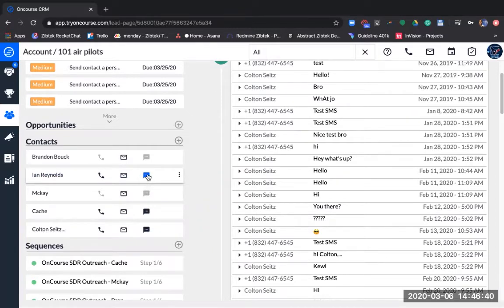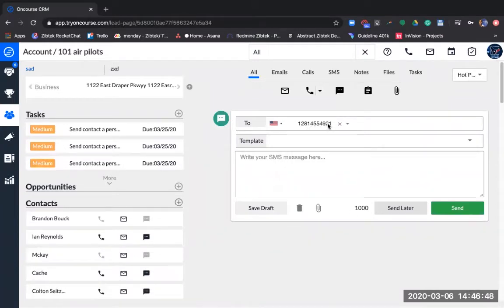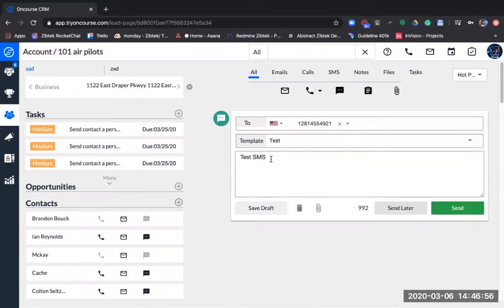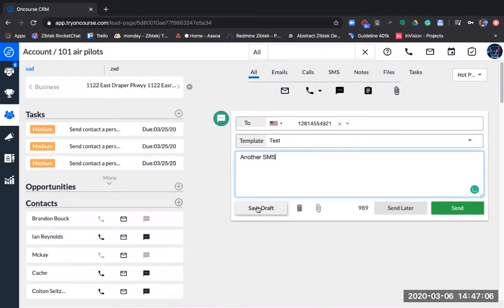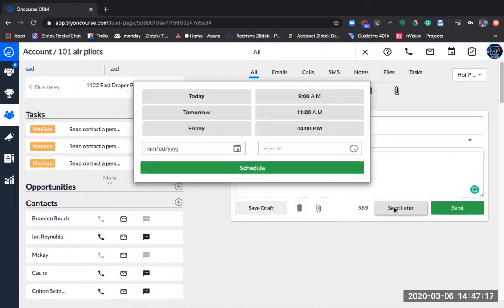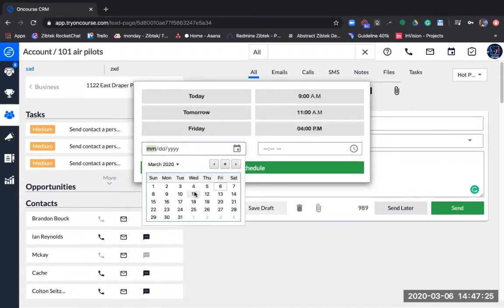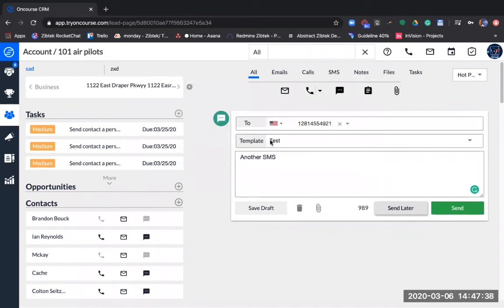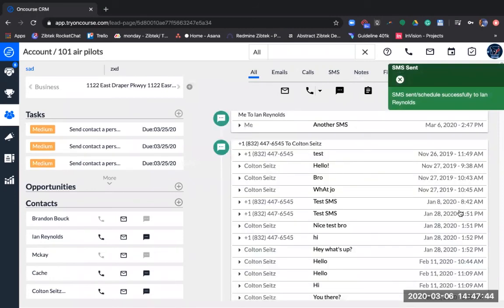OnCourse CRM - Sending SMS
In this video, we will show you how Oncourse CRM can be used to send SMS text. Learn how to convert more leads into customers using a built-in automated SMS feature.